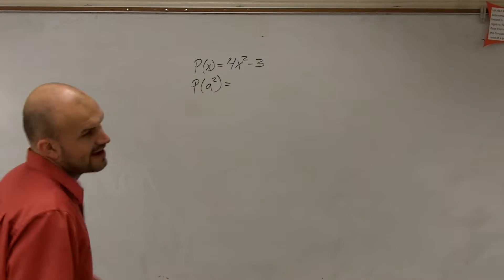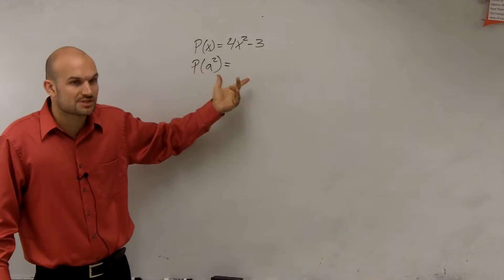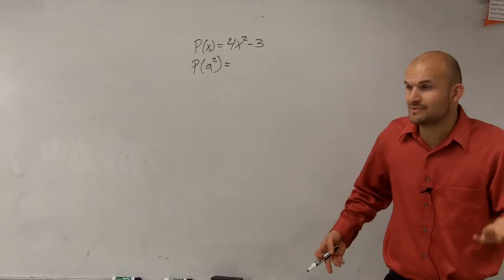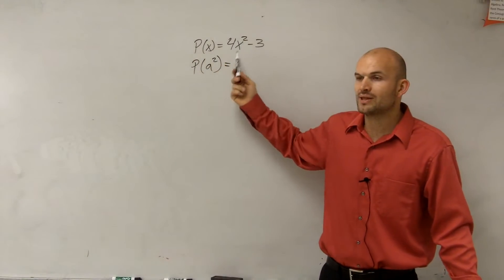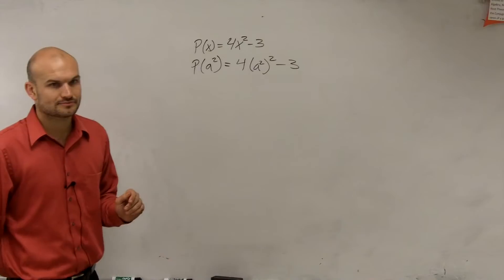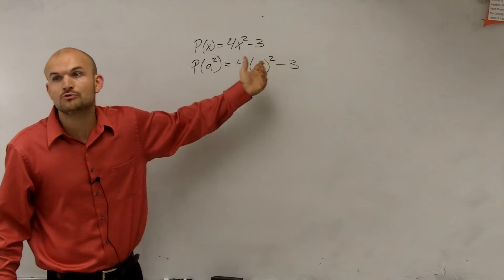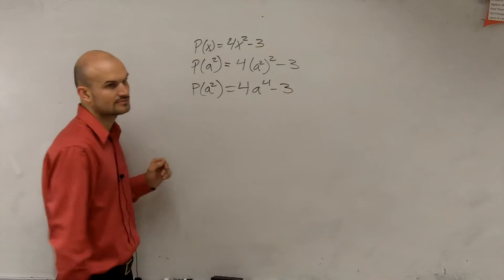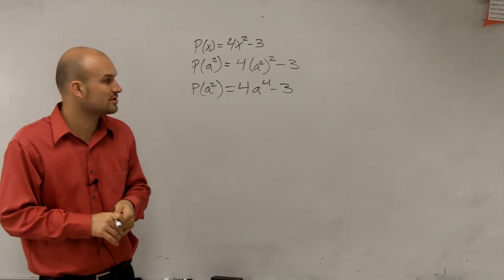Evaluating functions with a monomial